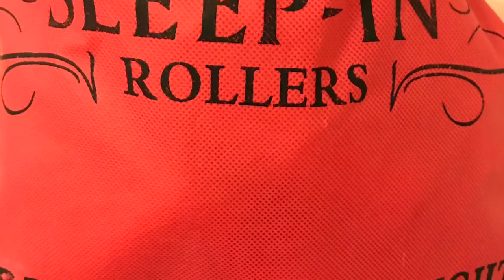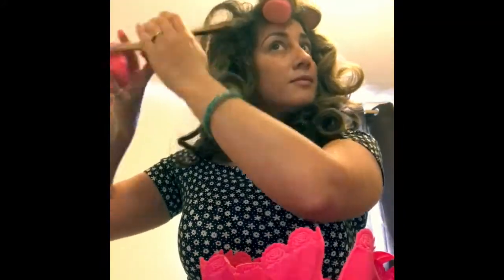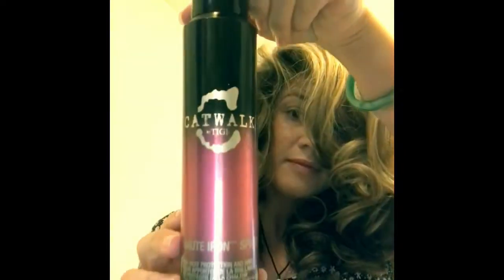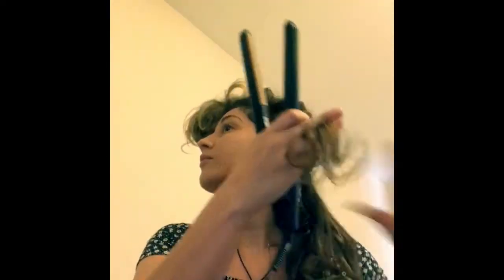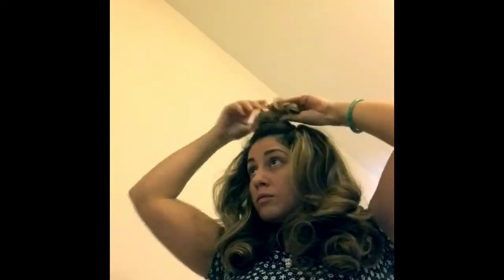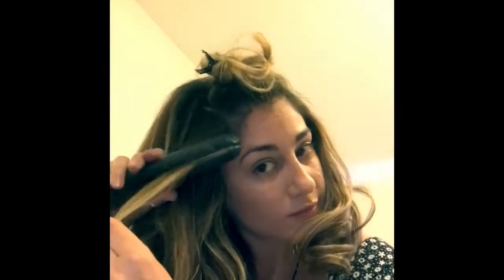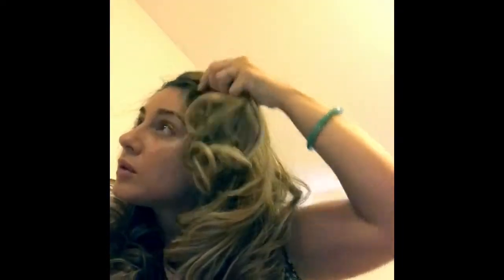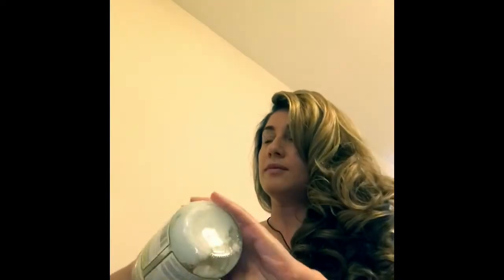How to get big bouncy curls